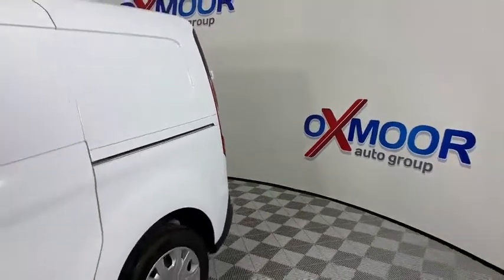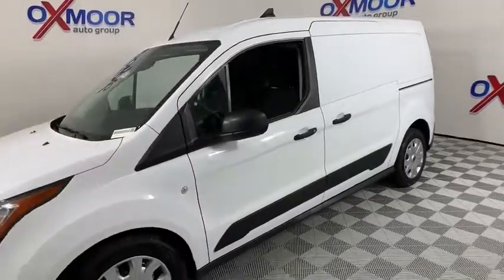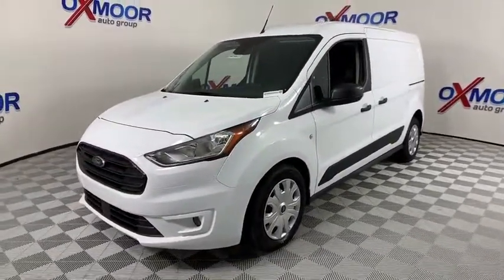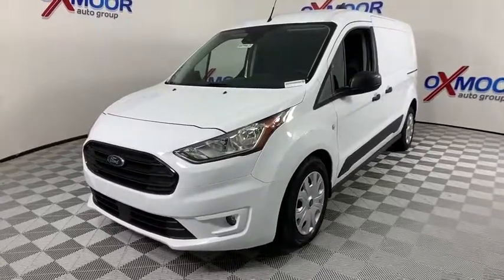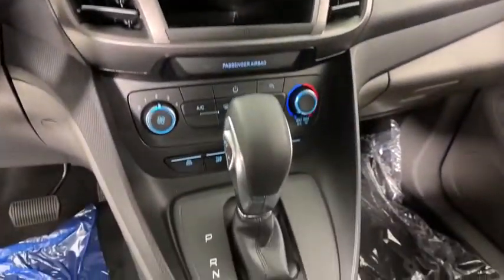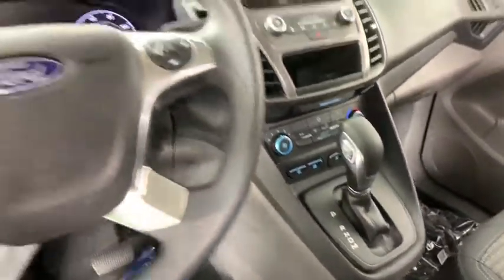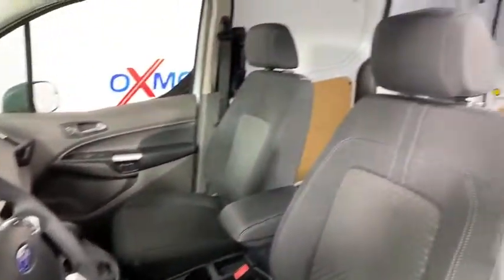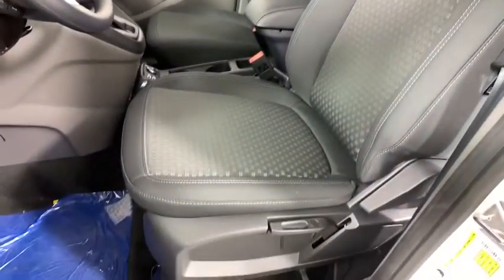2020 Ford Transit Connect Louisville, Lexington, Elizabethtown, KY New Albany, IN Jeffersonville, IN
Frozen White New 2020 Ford Transit Connect available at Oxmoor Ford in Louisville, Kentucky. Servicing the Lexington, Elizabethtown, KY New Albany, IN Jeffersonville, IN area.
2020 Ford Transit Connect XLT - Stock#: 40467 - VIN#: NM0LS7F21L1442869

Oxmoor Ford
100 Oxmoor Ln

2020 Ford Transit Connect Frozen White Factory MSRP: $30,155 $750 off MSRP! XLT 24/27 City/Highway MPG Price includes: $750 - Retail Customer Cash. Exp. 01/02/2020